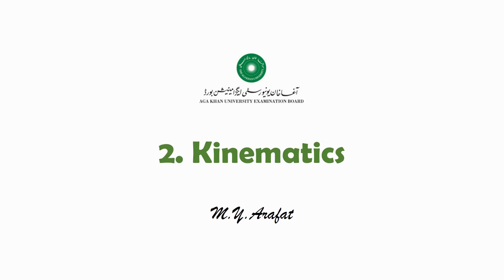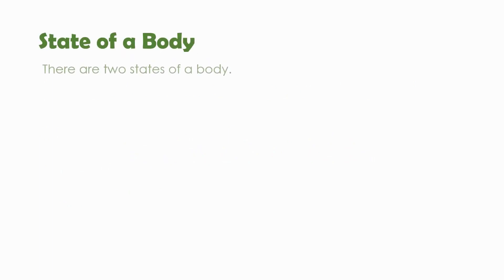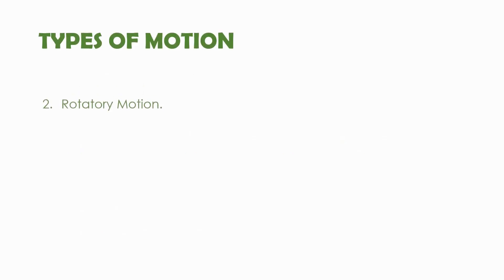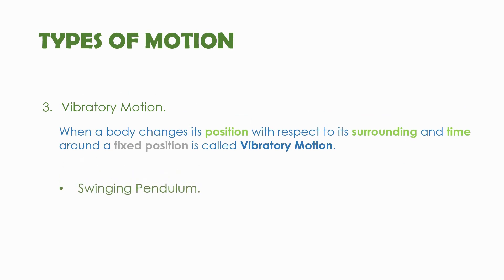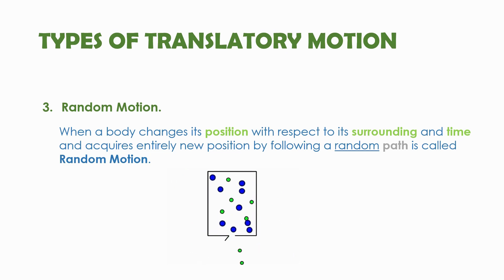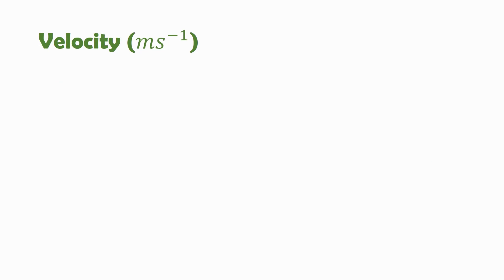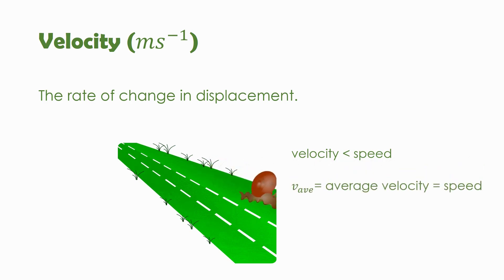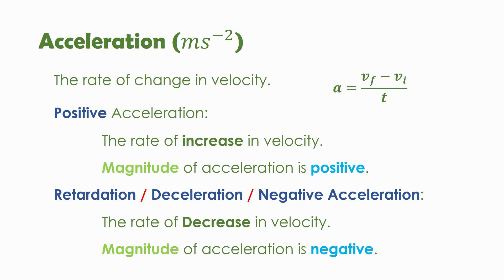Types of Motion I Characteristics of Motion I Kinematics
This Video consists of given SLO's from AKU-EB syllabus from Kinematics (Part 1).
* State of a Body
- Rest
- Motion
* Types of Motion
- Translatory Motion
- Rotatory Motion
- Vibratory
* Characteristics of Motion.
- Distance
- Displacement
- Speed
- Velocity
- Acceleration
 + Positive Acceleration
 + Retardation or Deceleration